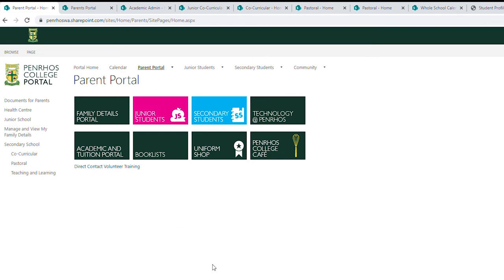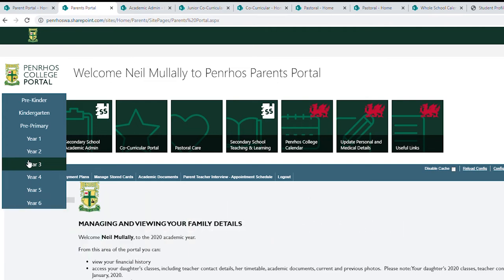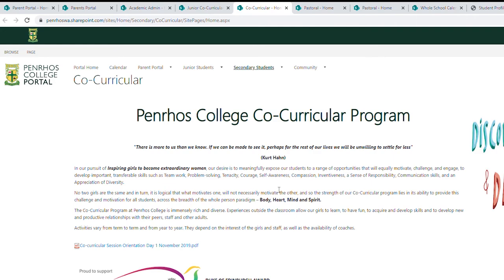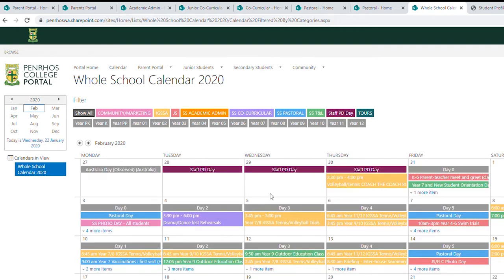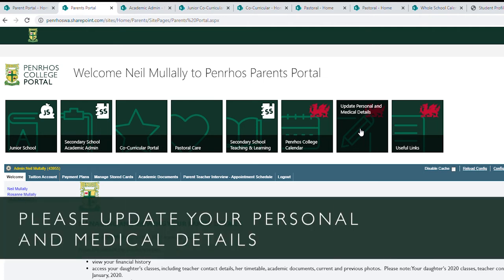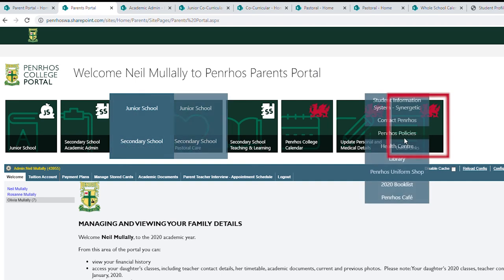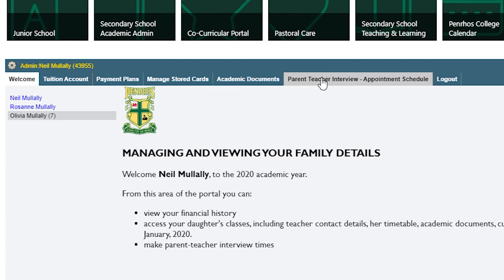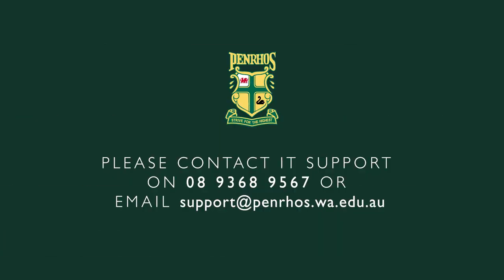New look Penrhos Parent Portal in 2020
Updates include easier navigation via Year group, a colour-coded and filtered school calendar, plus a more direct way to update your contact and medical details via Consent2Go. The best part? The Portal is now fully integrated with our records management system – Synergetic – which means there’s now a one stop shop for your daughter(s) student file.